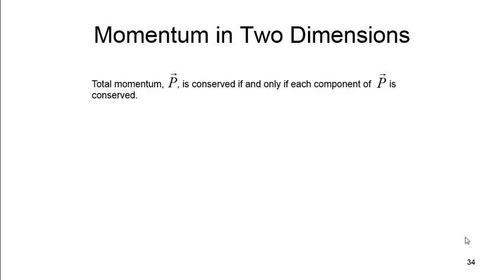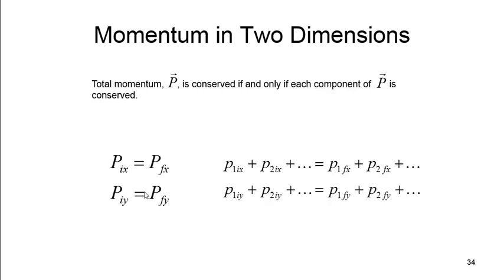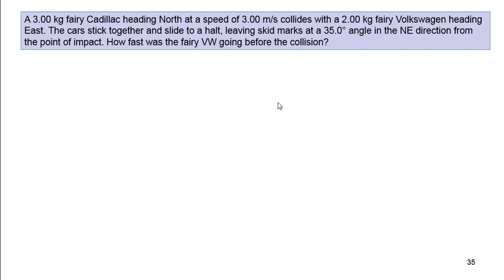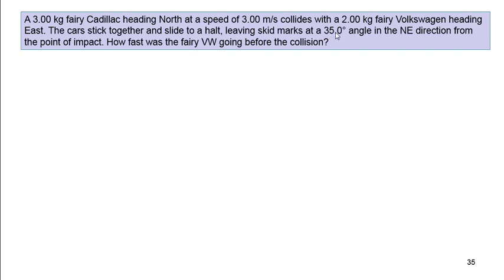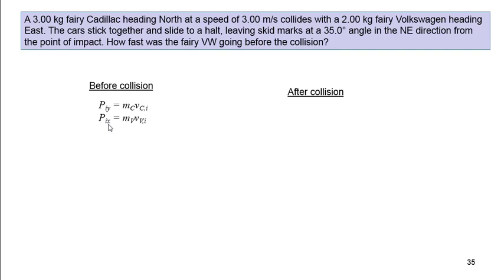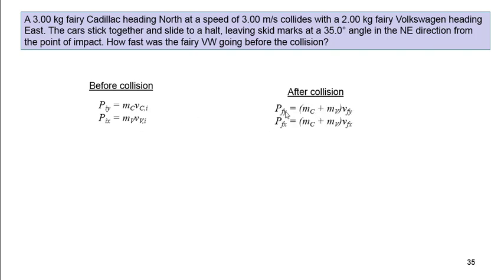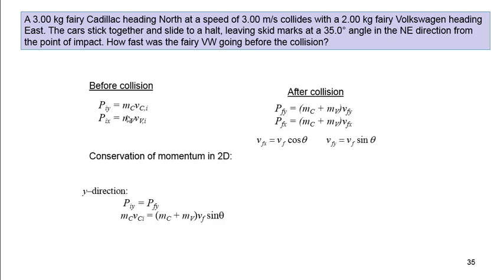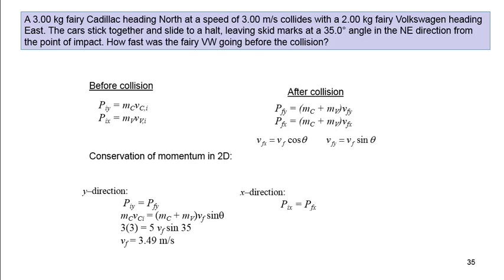Momentum in 2D